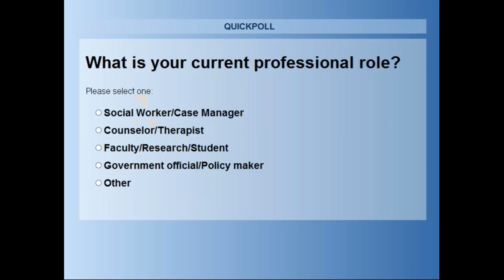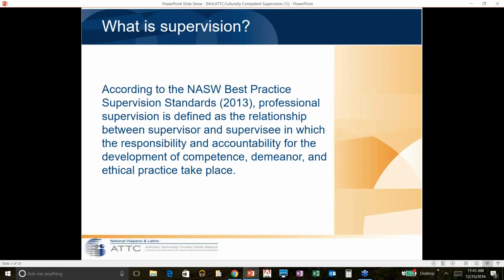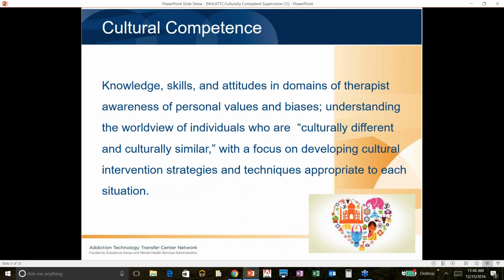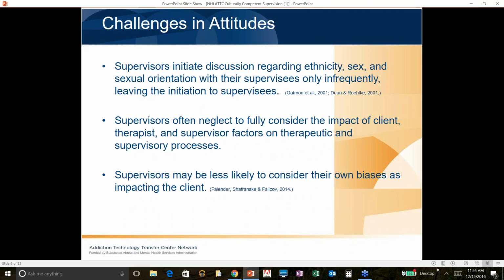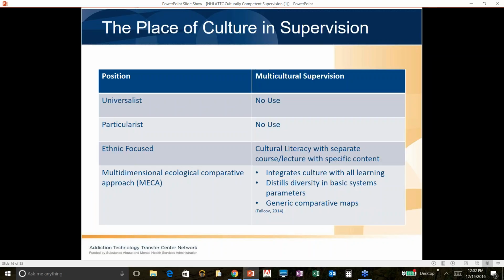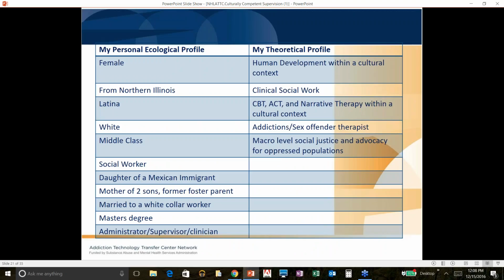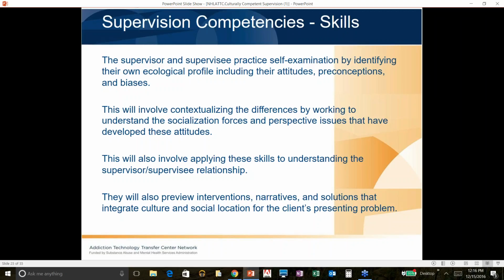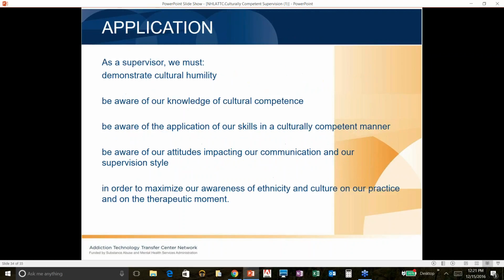Providing Culturally Competent Supervision when Working with Hispanic and Latino Population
Professional supervision is defined as the relationship between supervisor and supervisee in which the responsibility and accountability for the development of competence, demeanor, and ethical practice take place. Because culture incorporates the influences of race, ethnicity, gender, sexual orientation, religion, class, and so forth on our thoughts, assumptions, and behaviors, it is possible to conceptualize all supervision as multicultural. The impact of the socio-cultural–political identities of the supervisory triad that includes the client, supervisee, and the supervisor must be considered to deliver culturally competent supervision.